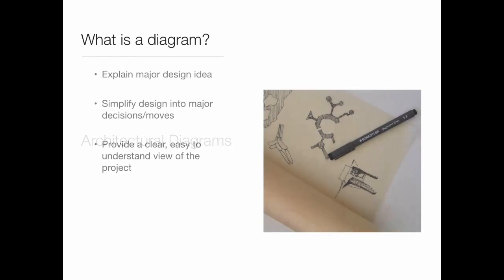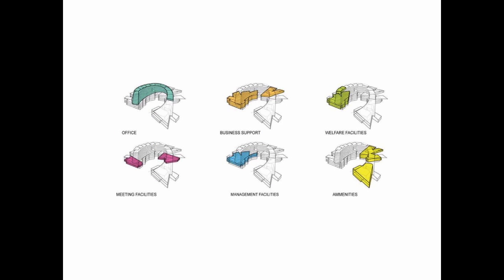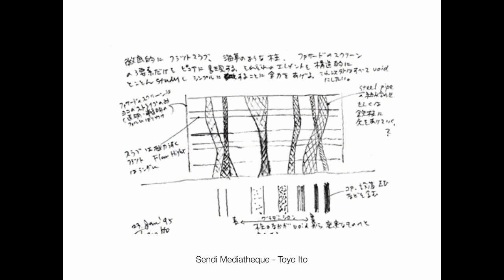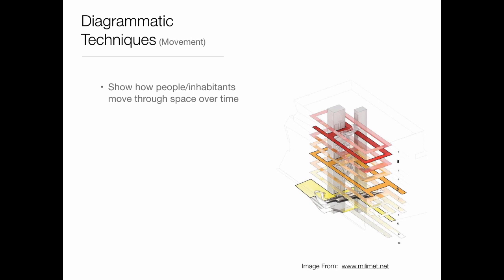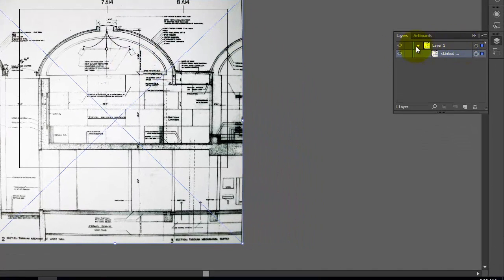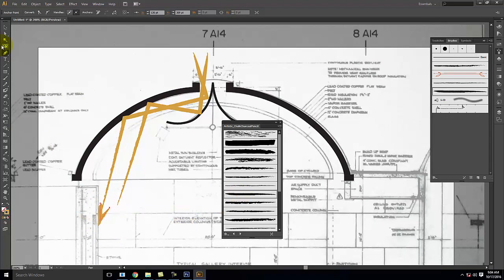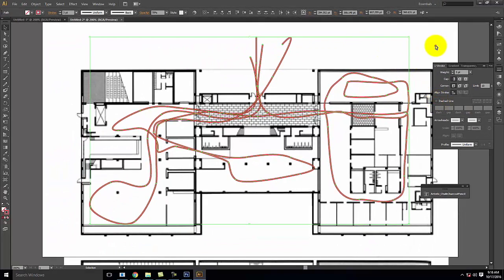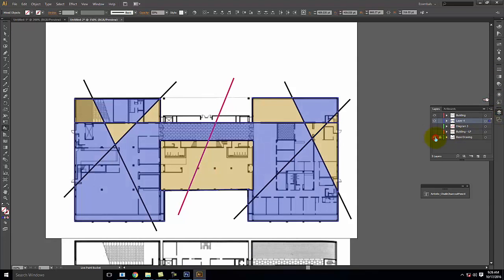Lecture 117 - Architectural Diagrams (Fall 2016)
An overview of architectural diagrams and diagrammatic techniques including Figure Ground, Highlighting, Arrows, Flowlines, Components, Text, Typography, and Movement.  Also includes instruction in Adobe Illustrator with strokes and brushes including creation of scatter brushes.